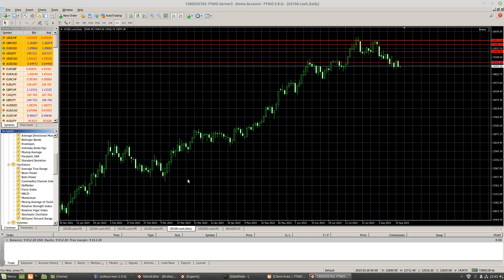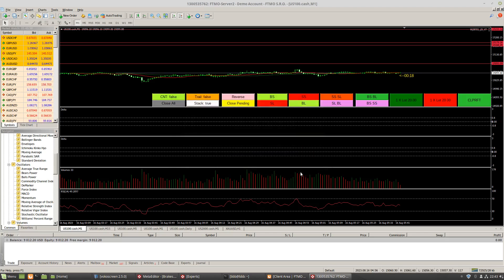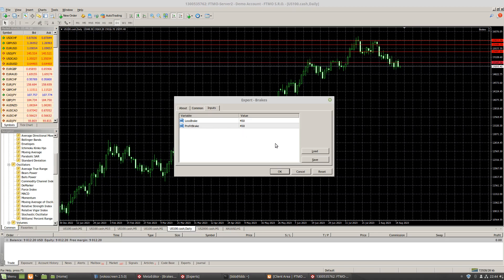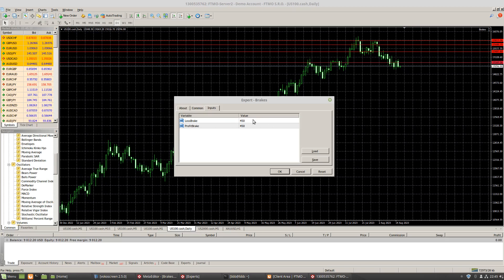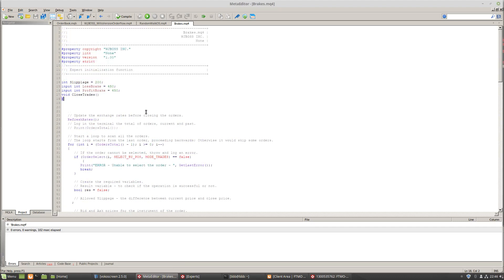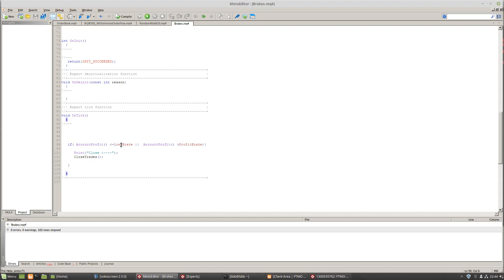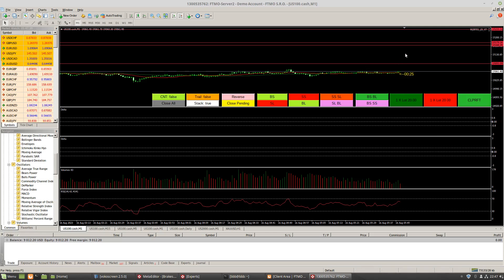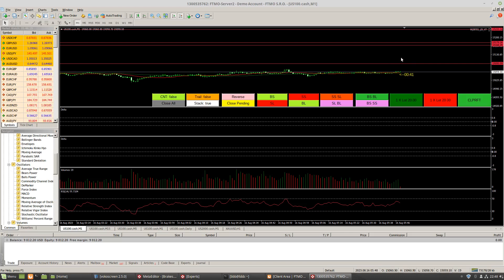Why I don't use TakeProfit or StopLoss, I use Brakes.